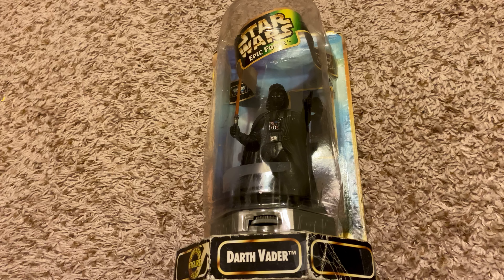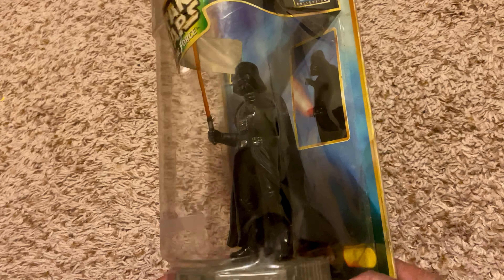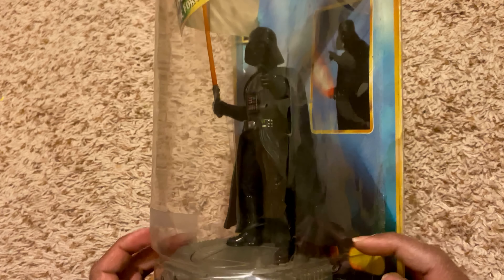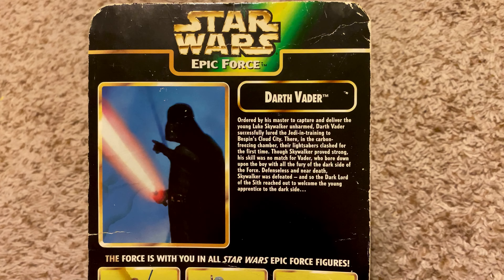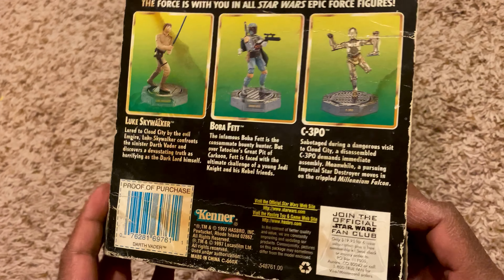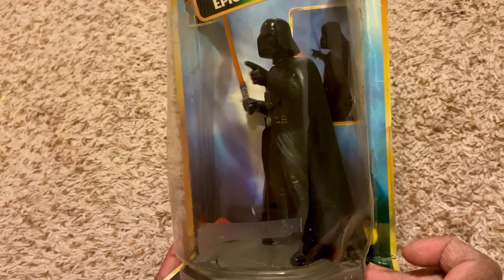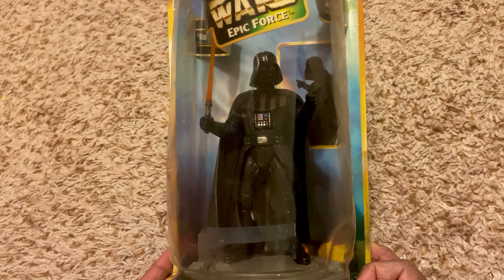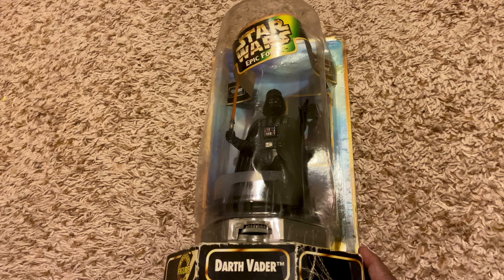Star Wars Epic Force Darth Vader Rotate 360 degree Action Figure 1997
You can buy on Ebay